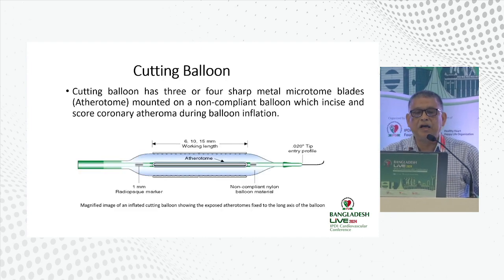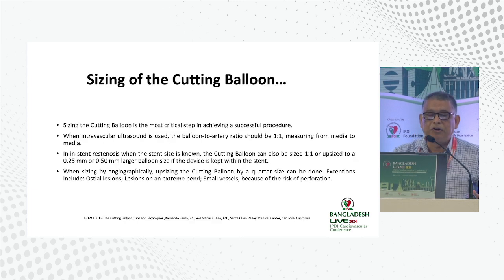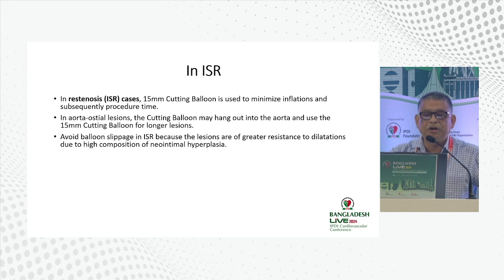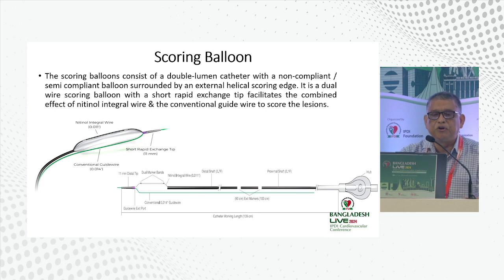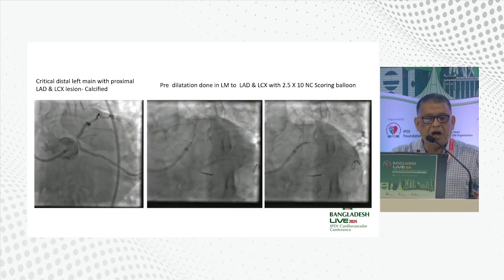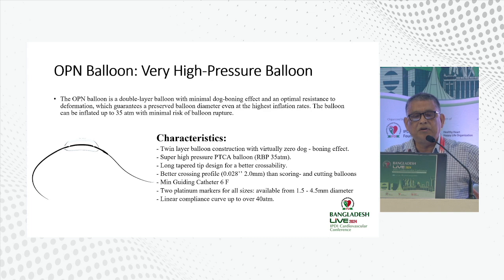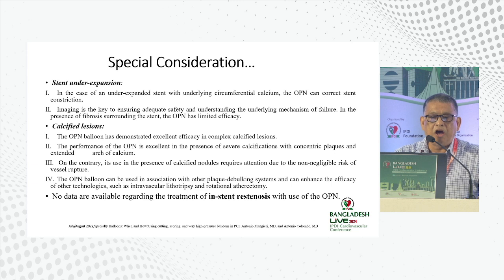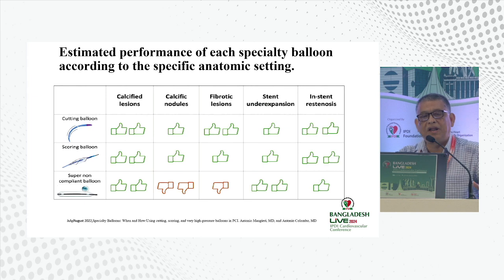Cutting/ Scoring/ OPN Balloon : When & How by Dr Dhiman Banik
Join Dr. Dhiman Banik as he expertly explains when and how to use Cutting, Scoring, and OPN Balloons in interventional cardiology, presented during the Bangladesh Live 2024 Conference, organized by @IPDIFoundation in collaboration with @worldheartfed (World Heart Federation).

This informative session provides essential knowledge for clinicians looking to refine their balloon angioplasty techniques and stay updated with the latest innovations in cardiovascular interventions.